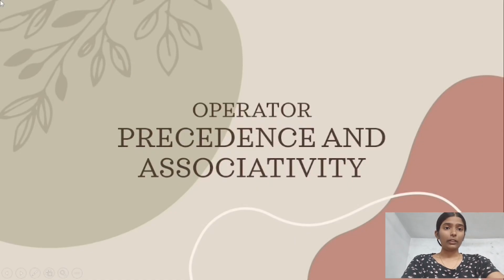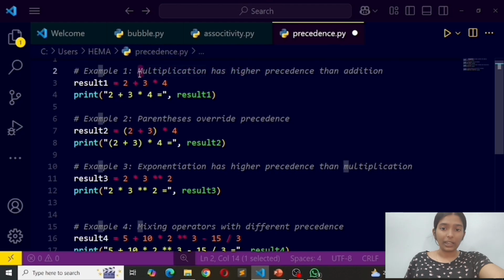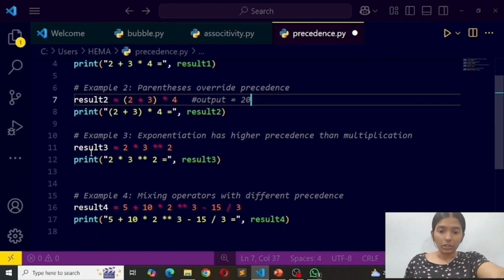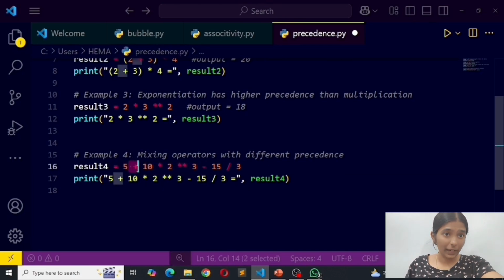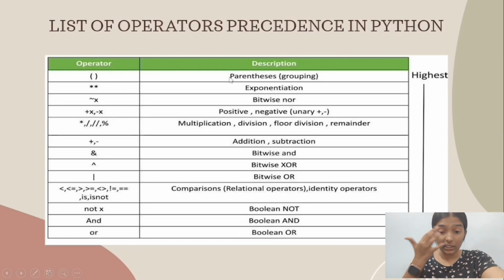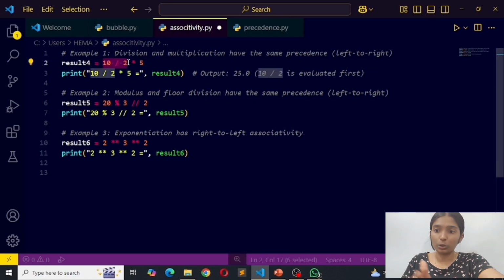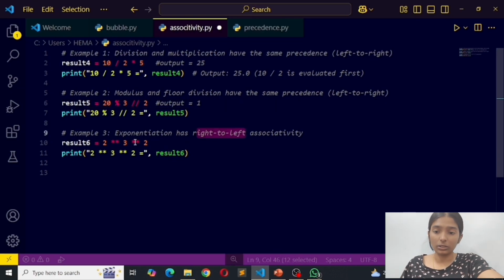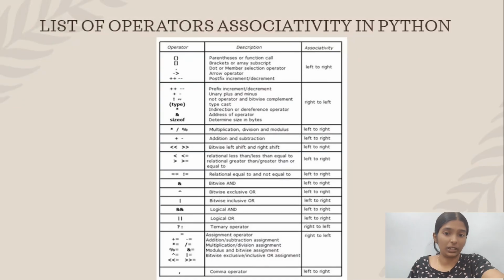Operators Precedence and Associtivity in Python.